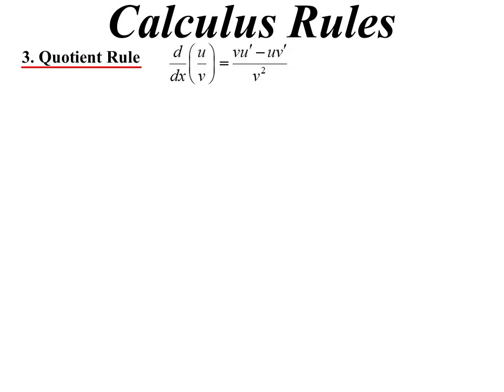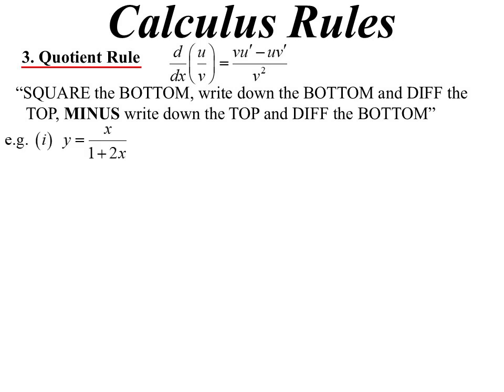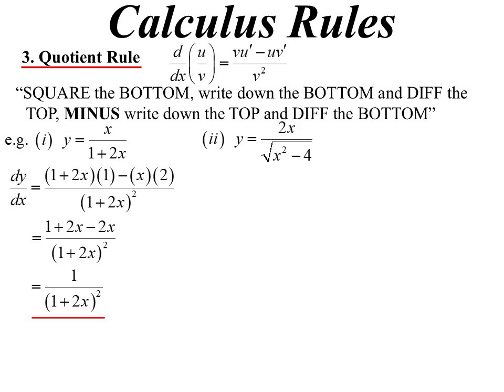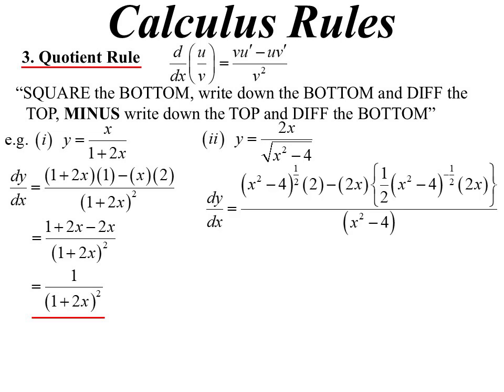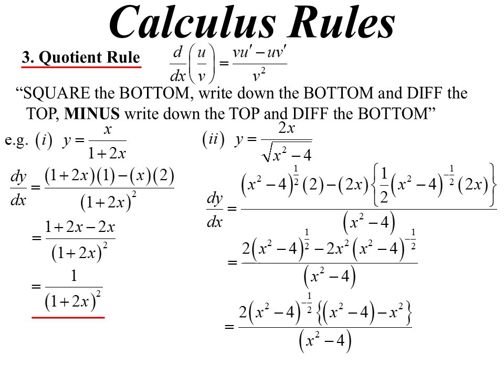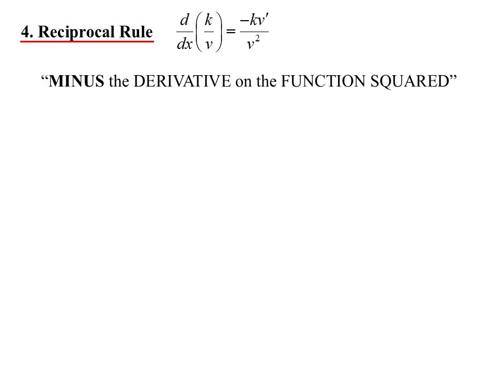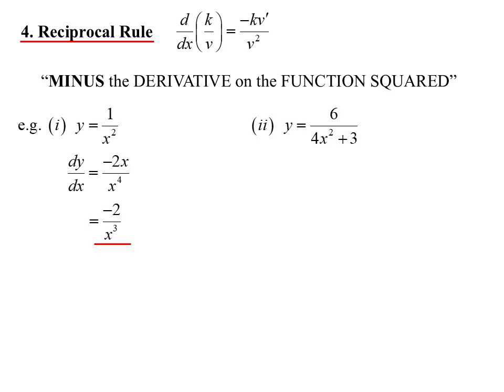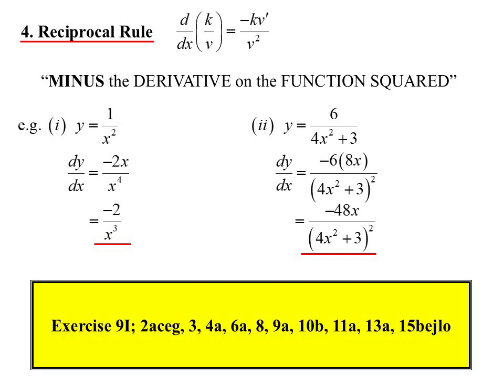11X1 T10 08 quotient & reciprocal rules 2025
A rule for differentiating functions that involve one function divided by another function